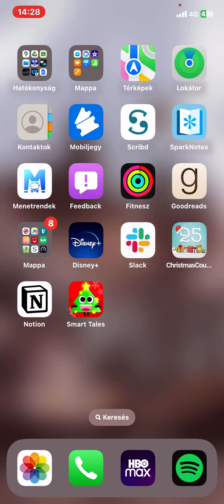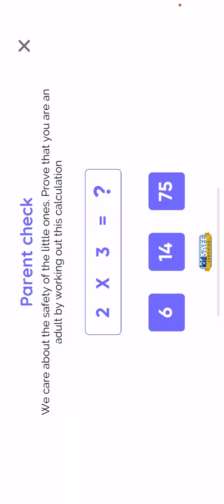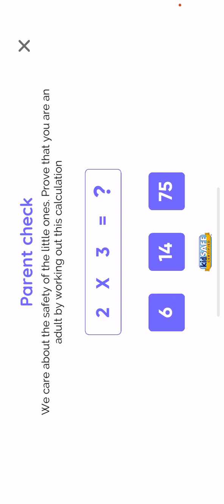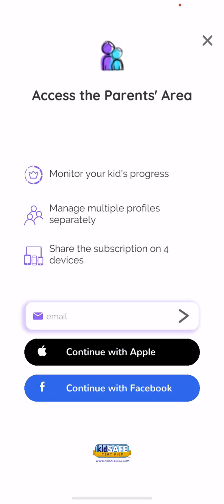How to create an account in Smart Tales?